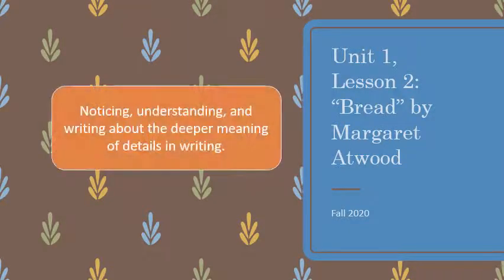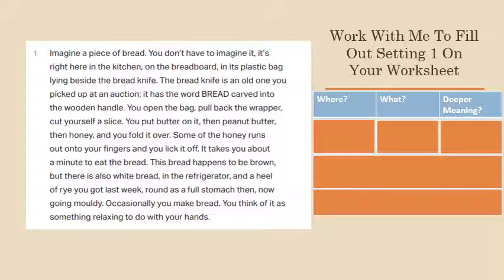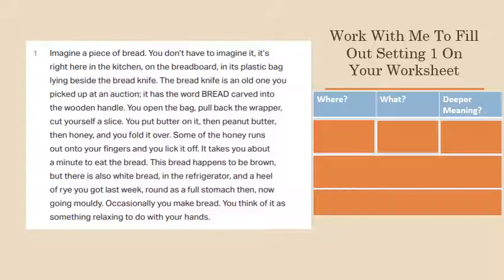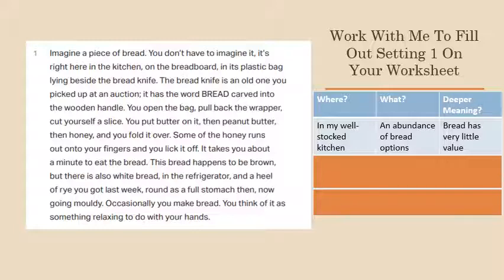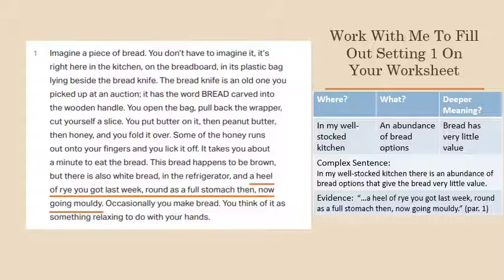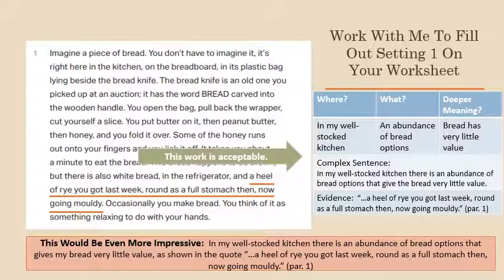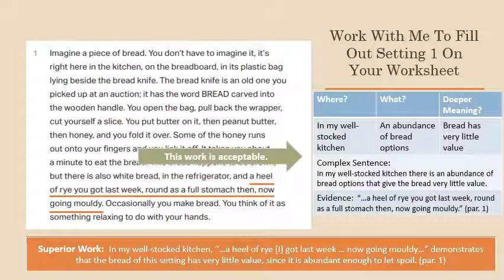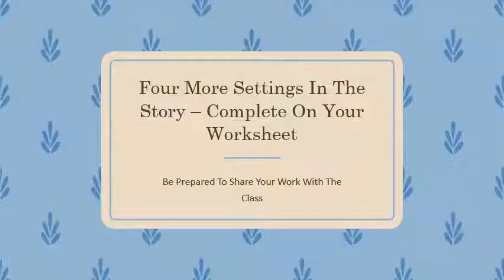Unit 1 Lesson 2 Bread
This lesson walks students through the process of writing complex sentences that express their analytical ideas about details within a piece of writing.
It contains material from the College Board's Pre-AP English 1 curriculum, used here for the purpose of distance learning.